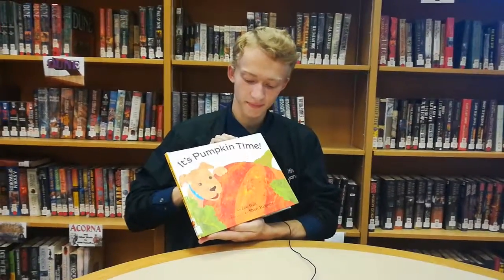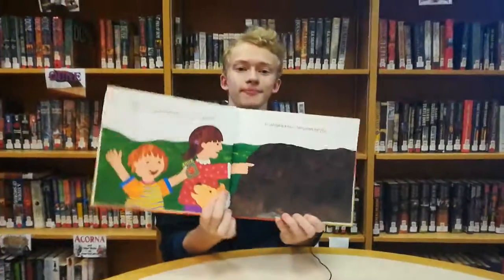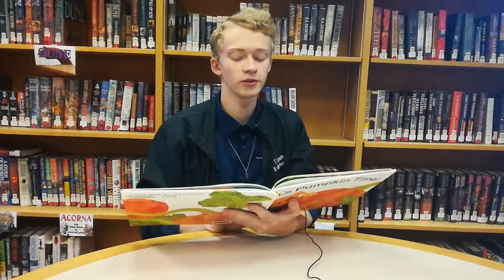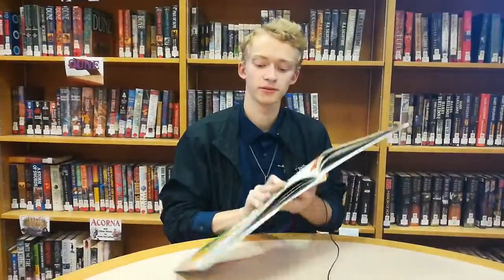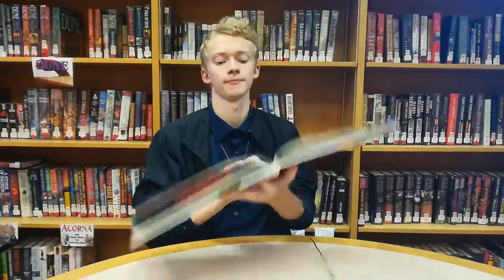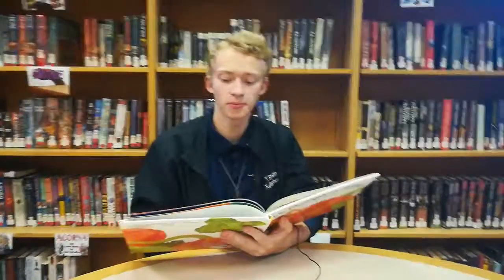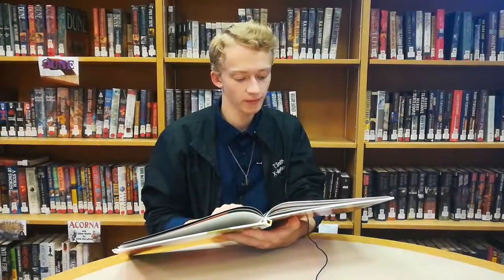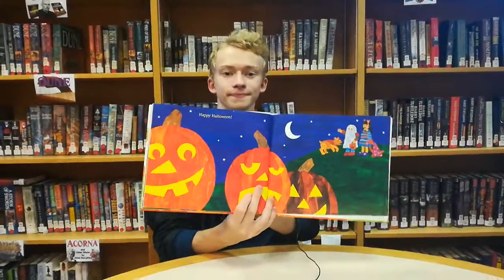It's Pumpkin Time!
The long awaited return of Tyler comes just in time for fall. Watch him read "It's Pumpkin Time" to kick off the fall festivities.